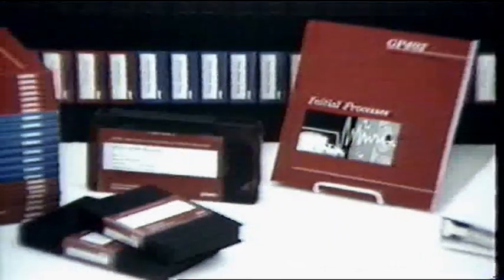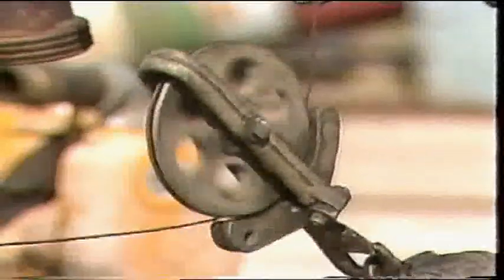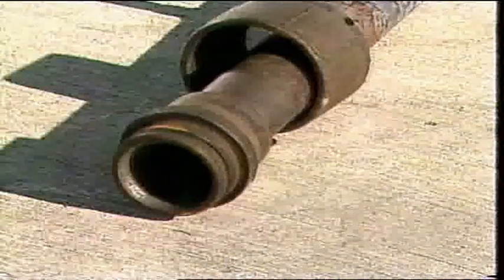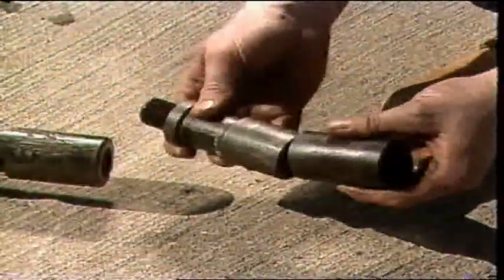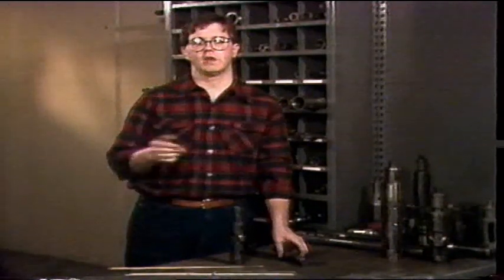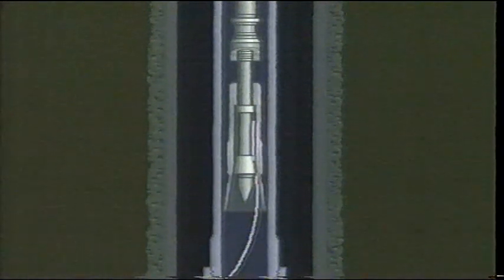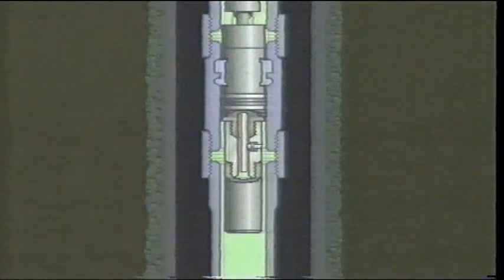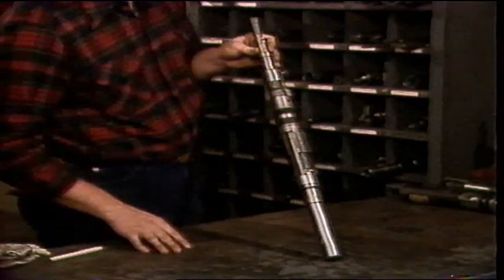PE151 Wire Line Operations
wire line operation in oil field